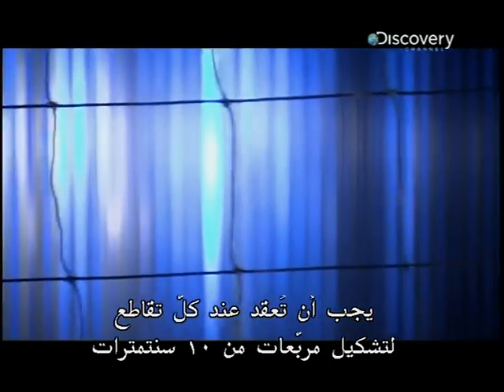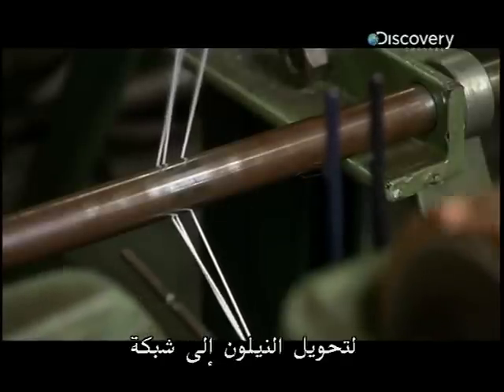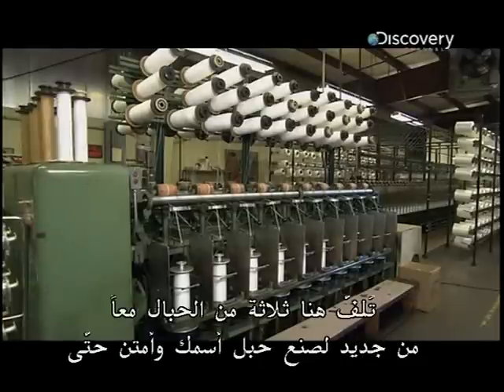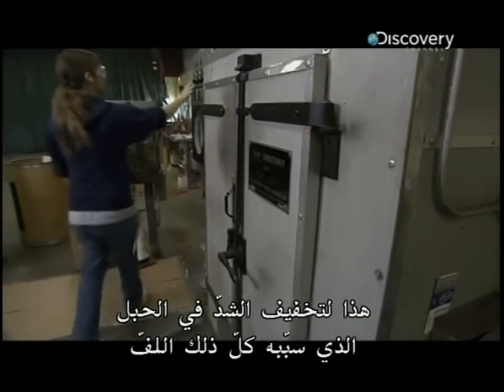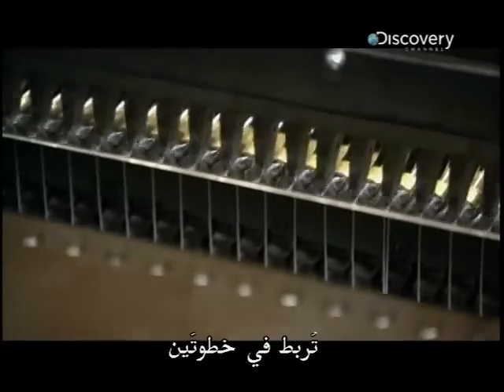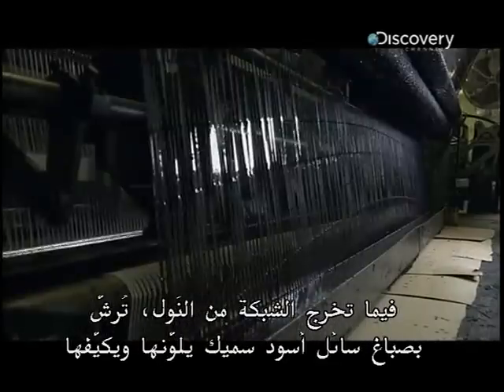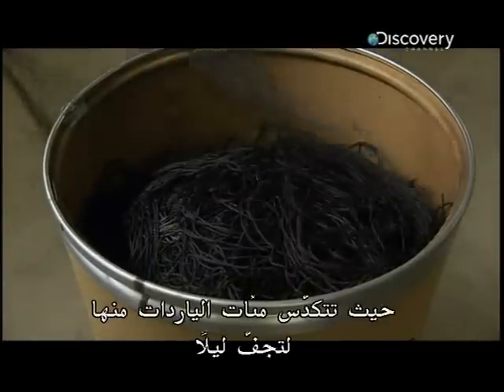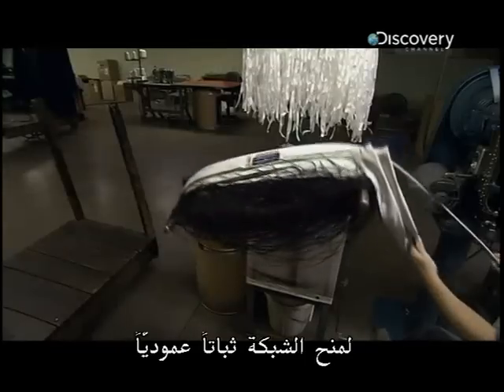How its made? : Vollyball net